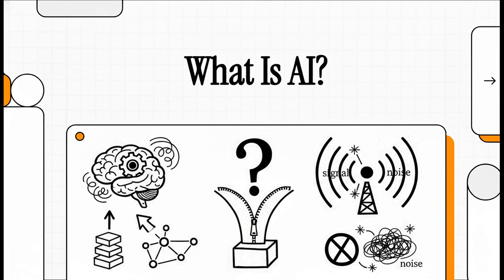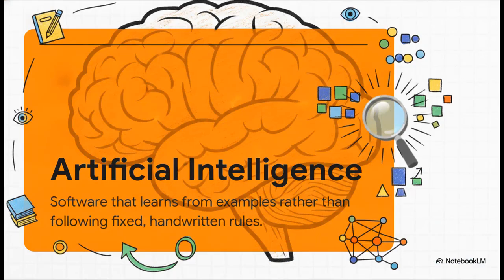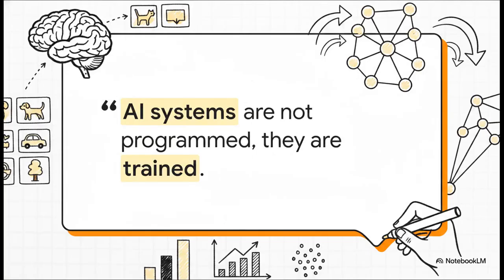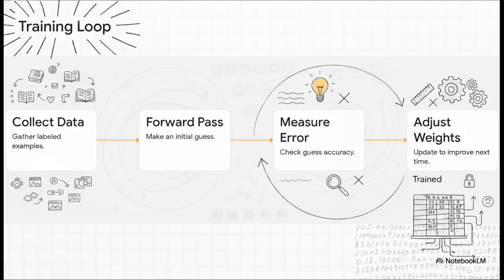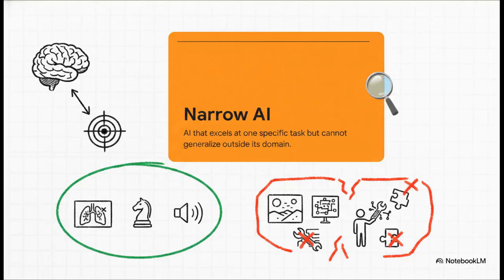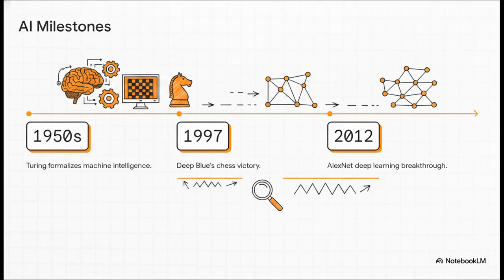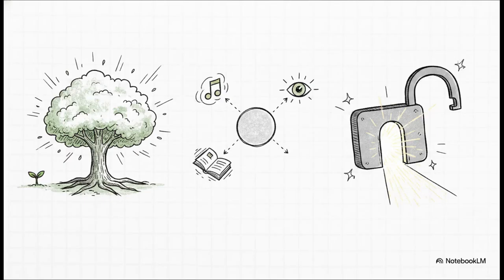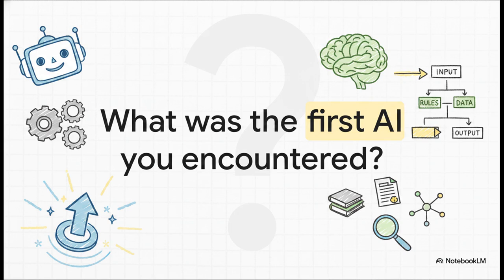A Developer’s First Principles Guide to Artificial Intelligence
This is a first-principles guide to understanding artificial intelligence — built specifically for developers who want to go beyond the hype and actually understand how AI works.

In this video you'll learn:
✅ The core difference between traditional programming and AI (rules vs. learned patterns)
✅ How AI systems train on data and adjust internal weights
✅ Why all current AI is "narrow AI" — and how that differs from AGI
✅ How the field evolved since 2012 through bigger data and more compute
✅ Where AI excels (summarization, recognition) and where it still struggles (reasoning, factual accuracy)

Whether you're a developer new to AI or want a clearer mental model of how it actually works under the hood, this guide breaks it down from the ground up.